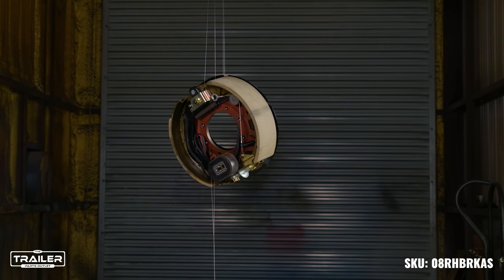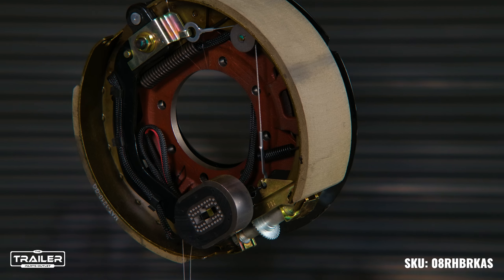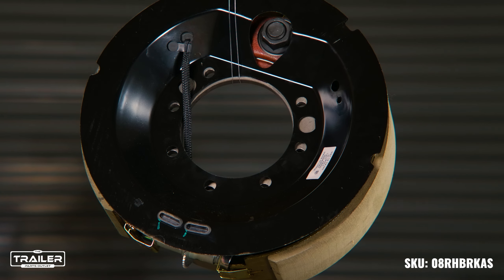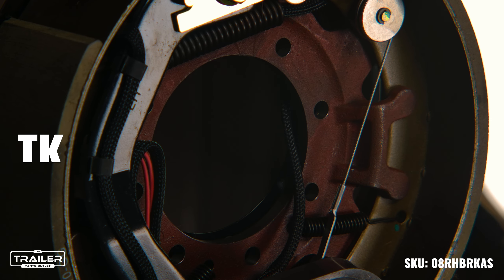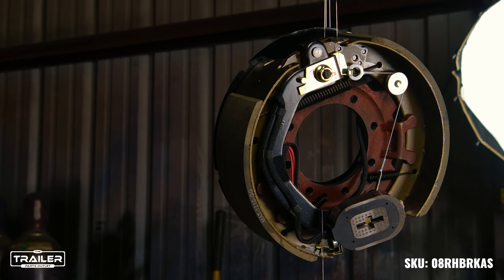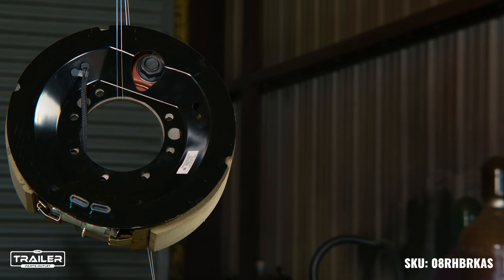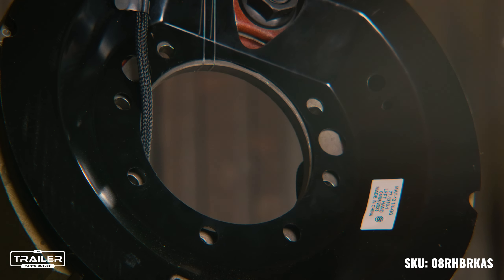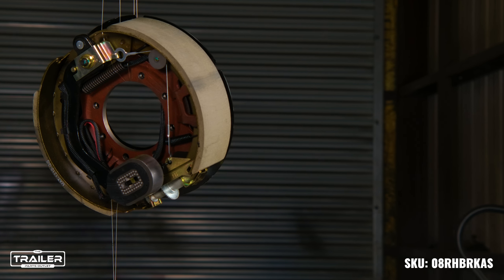Safe and Efficient Towing with the 8K Trailer Axle Brake Assembly (Right Hand)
🚚 Enhance your trailer's safety and braking efficiency with the 8K Trailer Axle Brake Assembly, designed for the right-hand (passenger side). Ideal for various 8K axles, this brake assembly ensures reliable braking performance for all your towing needs.

🔍 Product Link: [8k Trailer Axle Brake Assembly - 8000 lb Capacity - 12.25x3.375" - Right Hand (Passenger Side)]

🔩 Key Features:
- 12.25"x3.375" Electric Brake Assembly for the right side
- 4 Bolt Brake Flange, rated at 8000 lbs per pair
- Compatible with a range of 8K axles from leading manufacturers
- Easy-to-access adjustment ports for convenient maintenance
- 1 Year Warranty
- Important: New brakes need proper burnishing for peak performance

💡 This video covers everything from unboxing to installation and adjustment of the 8K Trailer Axle Brake Assembly on the passenger side. Follow our step-by-step guide for a hassle-free brake upgrade.